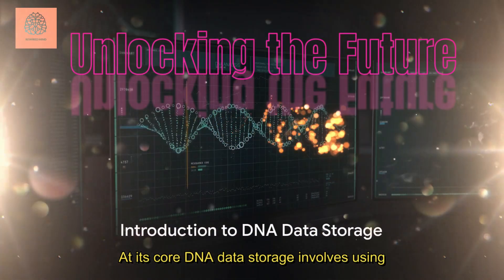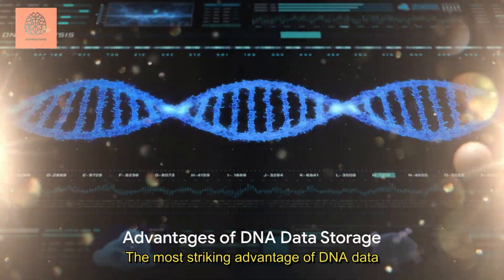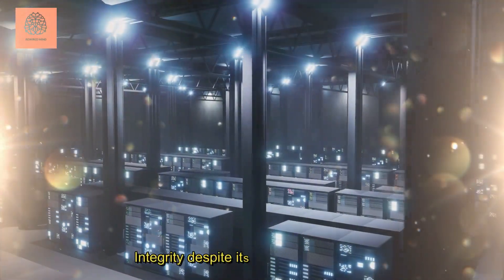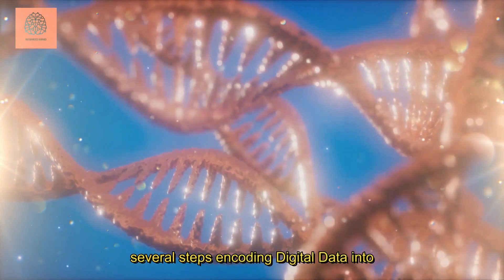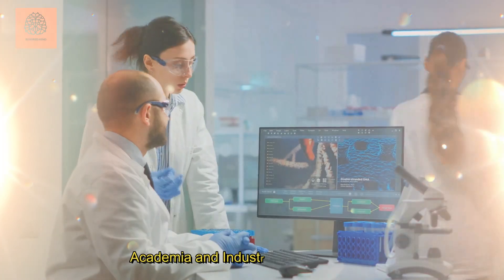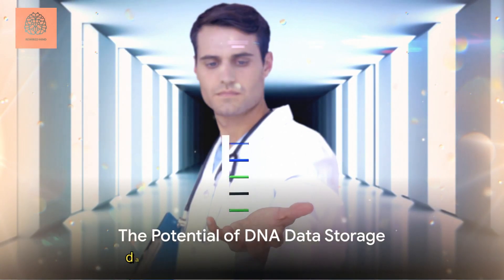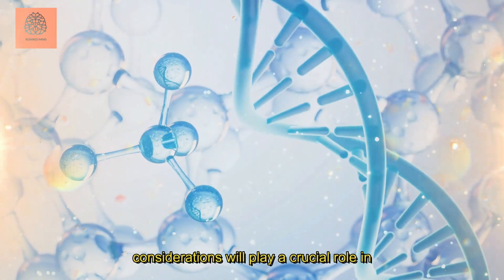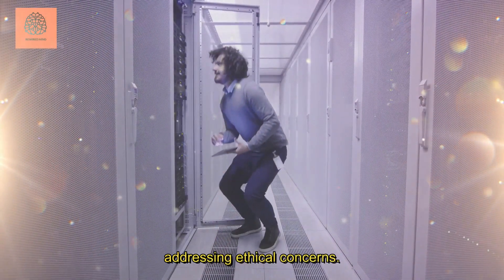Is God Encoded in Our DNA? Exploring the Boundless Potential of Genetic Memory?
🌟🌟🌟🌟🌟If you're as excited about creating amazing videos as I am, you've got to check out InVideo AI. It's a game-changer for anyone looking to produce high-quality content with ease. Their AI-driven tools make video creation incredibly intuitive and fun, perfect for both beginners and seasoned creators. Plus, signing up is super simple, and it opens up a world of creative possibilities. I highly recommend giving InVideo AI a try to elevate your video content to the next level!

Welcome to our latest video, "Unlocking the Future: The Infinite Possibilities of DNA Data Storage," where we dive into the groundbreaking world of biotech and information technology. 🧬💾

In this video, we explore the revolutionary concept of using DNA, the very blueprint of life, as a medium for storing digital data. With the capacity to store a staggering 215 petabytes of data in just one gram, DNA storage isn't just a scientific marvel; it's a potential game-changer in the way we think about and handle the ever-growing mountain of digital information. 🌐🔍

We'll walk you through the basics of how DNA data storage works, transforming binary data into the language of life. Understand the unparalleled advantages of this method, including its incredible density, unmatched longevity, and the sustainability factor that could redefine the future of data centers. 🚀🌿

But, like any emerging technology, DNA data storage comes with its own set of challenges. We discuss the technical, economic, and ethical hurdles that scientists and researchers are working to overcome, from synthesis costs to data retrieval speeds. 🛠️📊

Join us as we highlight the trailblazers in this field - from Microsoft's collaboration with the University of Washington to innovative companies like Twist Bioscience and Illumina. Their pioneering work is setting the stage for what could be the next big leap in data storage technology. 🌟🔬

Whether you're a tech enthusiast, a biotech professional, or just curious about the future of data, this video offers an enlightening glimpse into a technology that could very well define the next era of digital information storage. 📚👀